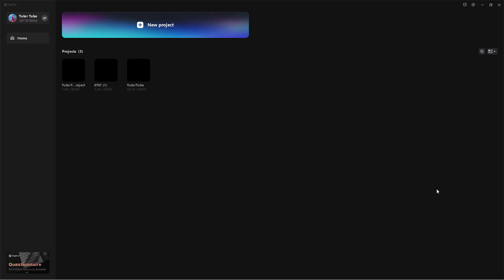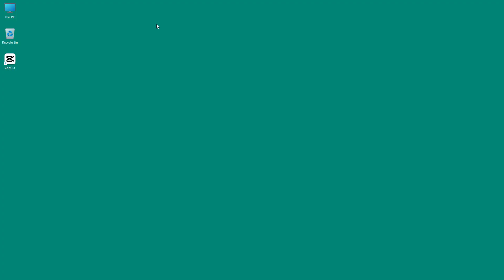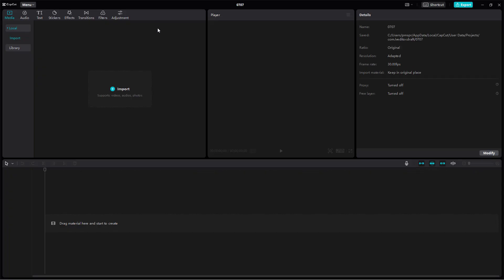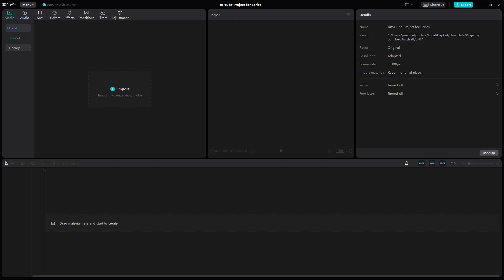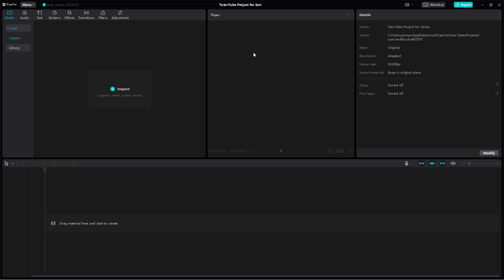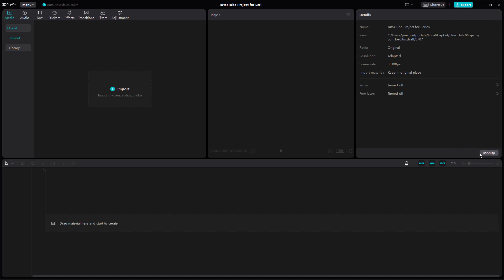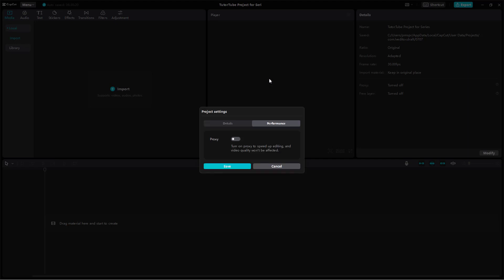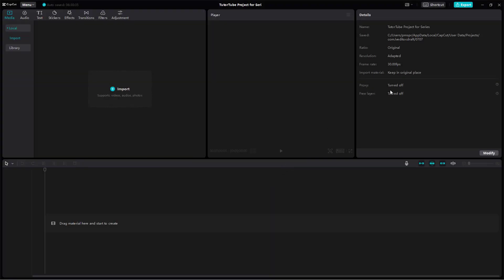CapCut Desktop Editor - Lesson 3 - Create New Projects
In this tutorial, we will be discussing about Create New Projects in CapCut